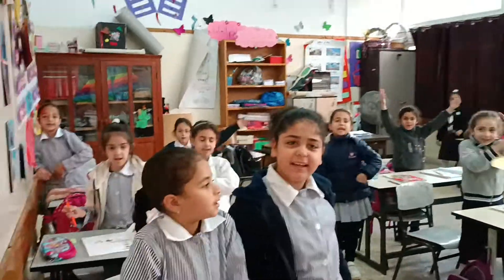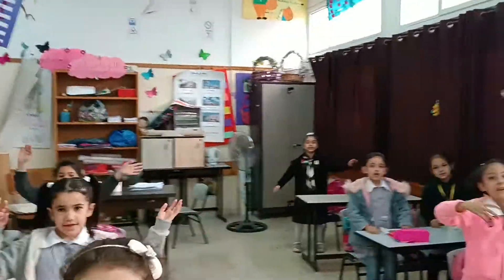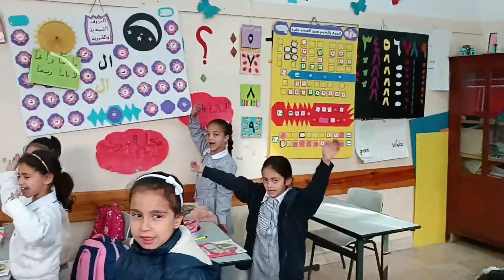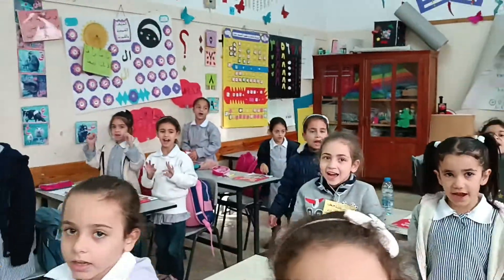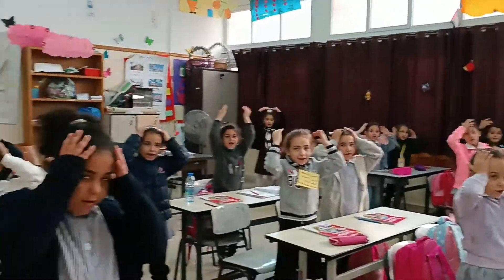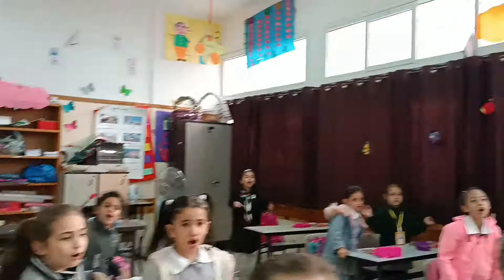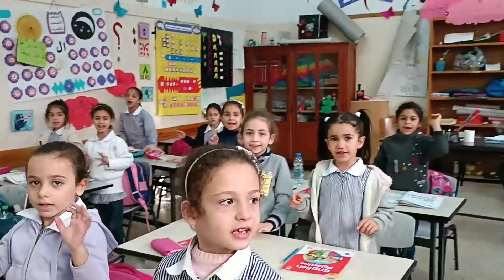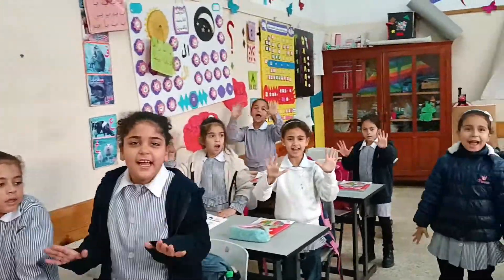الصف الأول Unit Four Singing a song